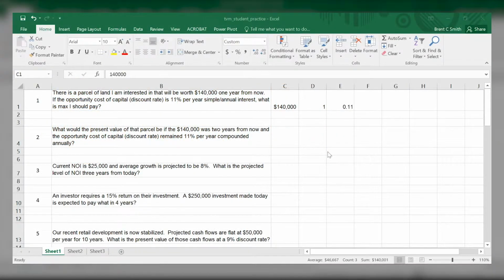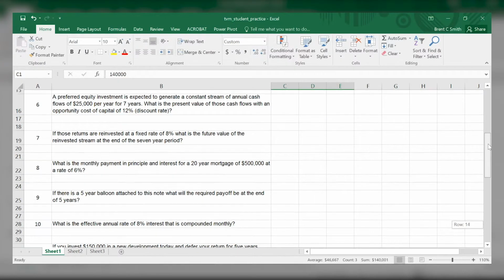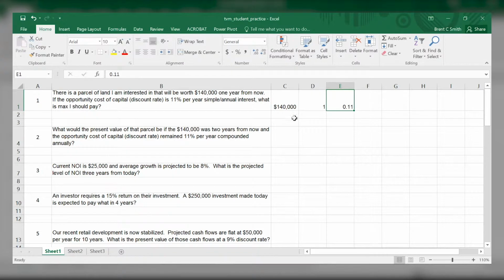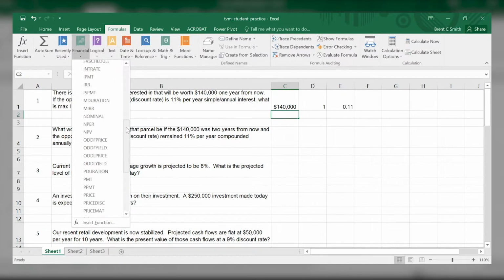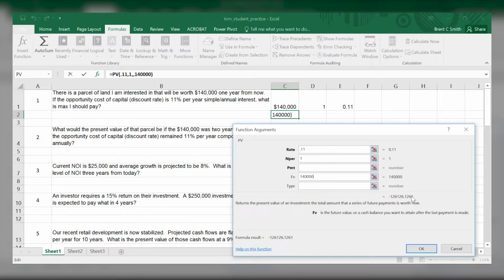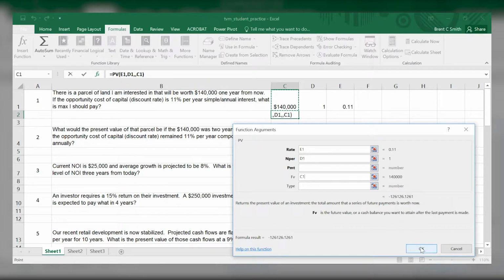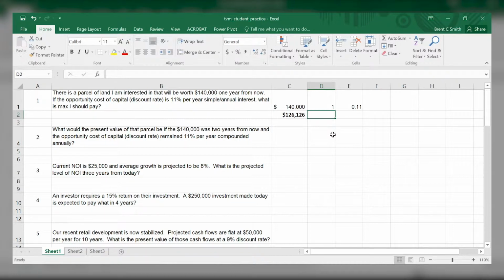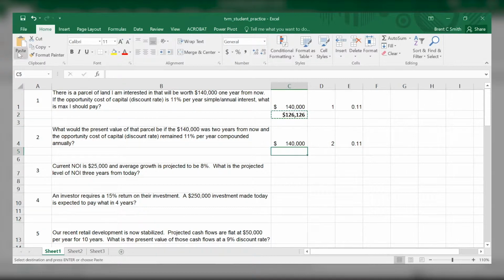Time Value of Money | Homework Introduction